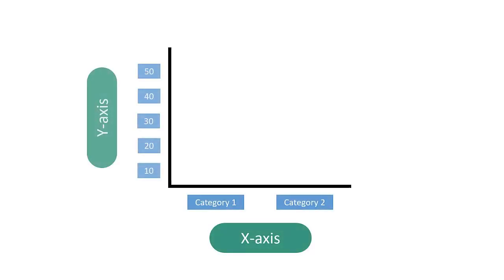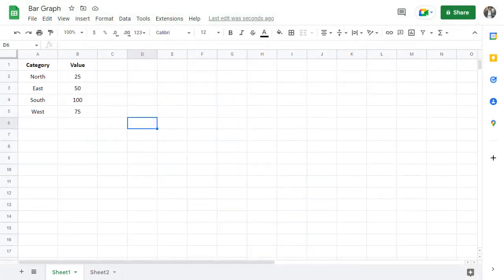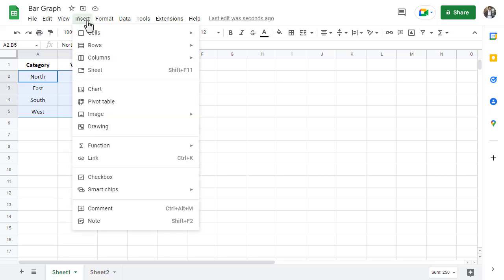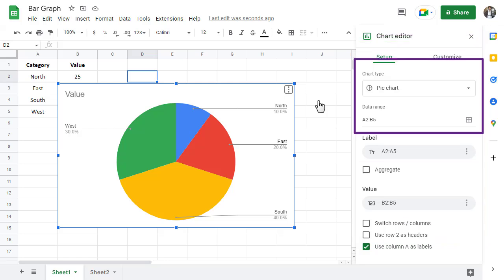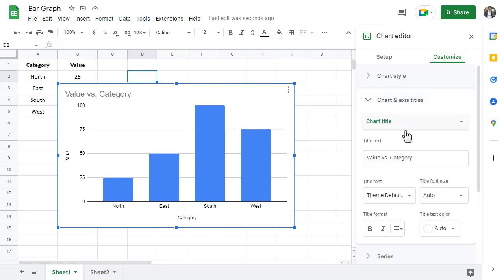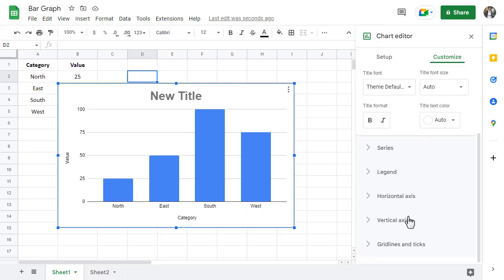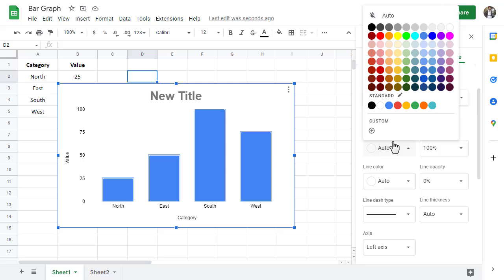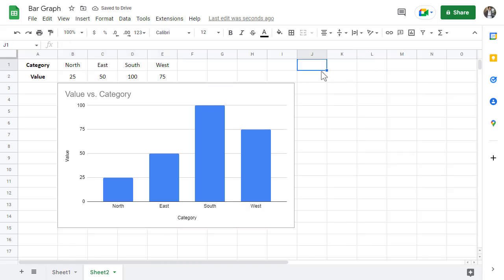How to Make a Bar Graph in Google Sheets